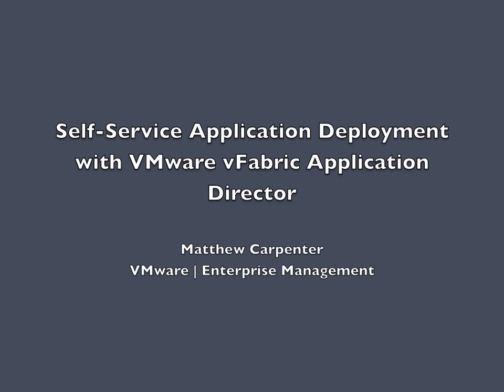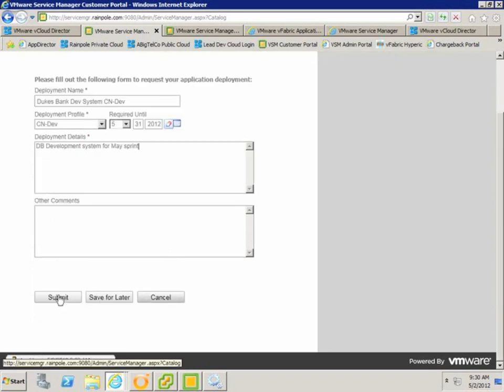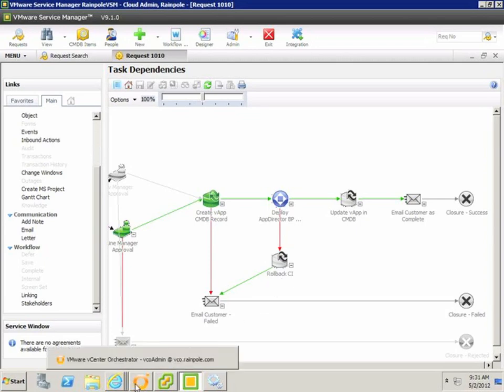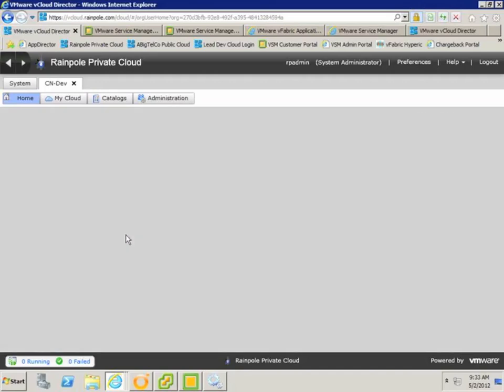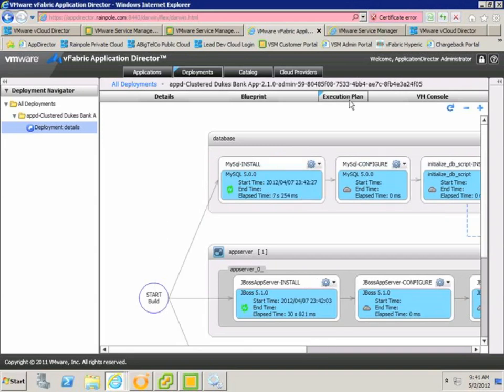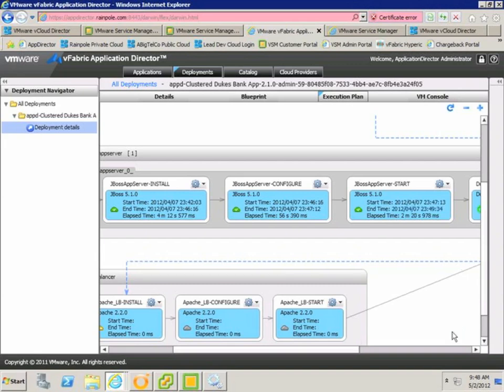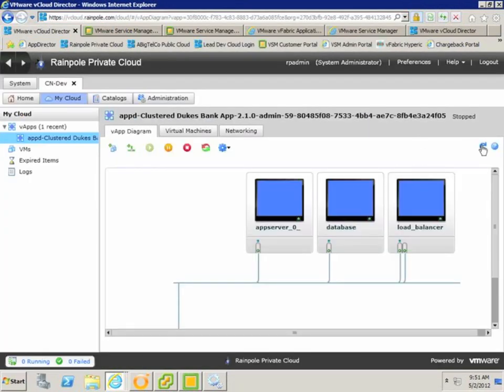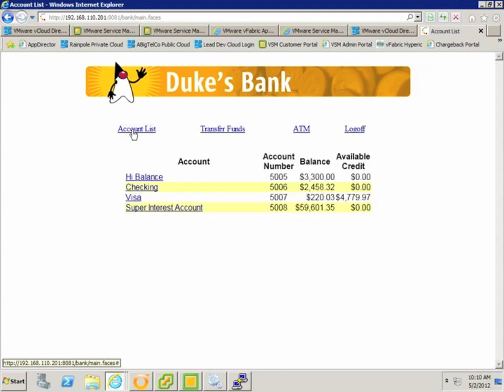Self-Service Application Deployment using VMware Application Director in 7 Easy Steps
-- This video, narrated by VMware systems engineer, Matthew Carpenter, demonstrates how users can use VMware vFabric Application Director's Command Line Interface (CLI) alongside VMware's cloud stack to support a self-service portal for provisioning cloud applications.  As a result, end users will be able to select an application from a catalogue of available applications and request the target application to be deployed. Optionally, administrators can insert an approval workflow to approve the cost or availability of deploying applications for a specific user.

The demonstration makes use of several VMware products, including:
•     VMware Service Manager -- Cloud Provisioning (VSM CP)
•     VMware vCenter Orchestrator (vCO)
•     VMware vFabric Application Director (AppD)
•     VMware vCloud Director (vCD)

At a high level, to create this solution, Carpenter demonstrates 7 easy steps:
1. End User orders a service from VSM CP
2. Admin/Manager approves request in VSM CP
3. VSM CP calls to vCO to feed Application Director
4. vCO captures status and updates VSM CP
5. Application Director deploys the app with vCD
6. vCD receives a registered vApp
7. VSM CP notifies the user